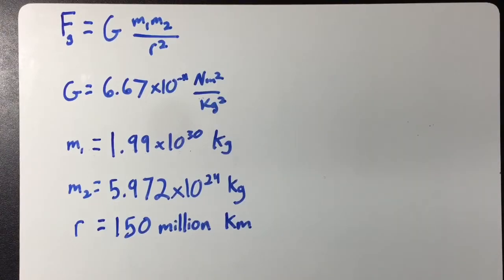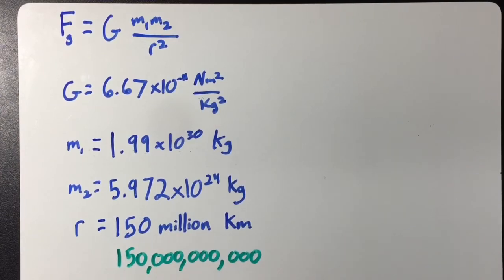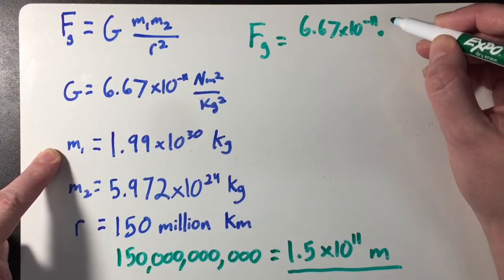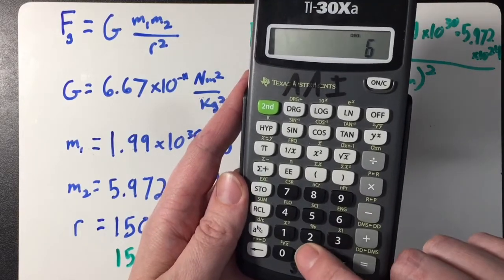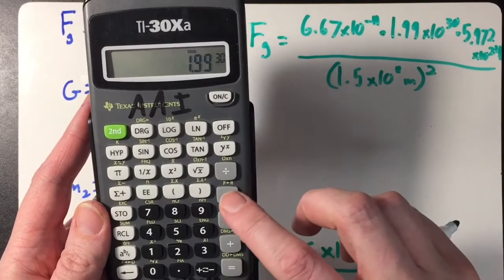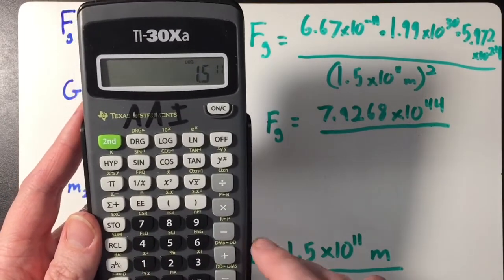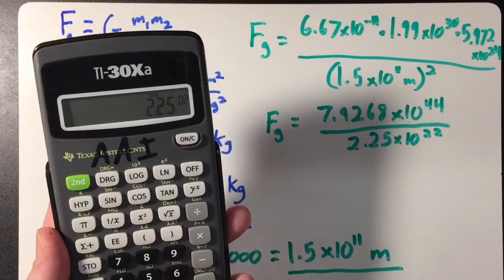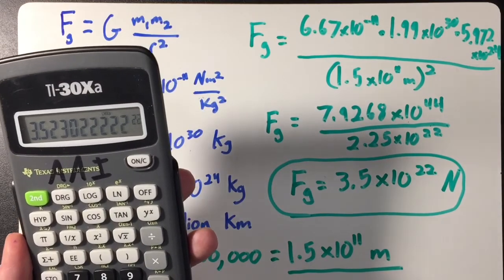Gravitational Force Between the Earth and the Sun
How to calculate the gravitational force between the Earth and the Sun. Physics SEEd 3.1